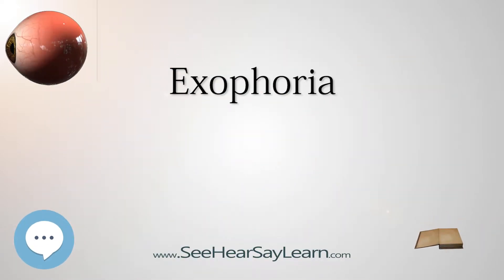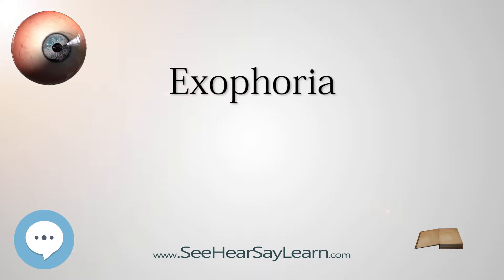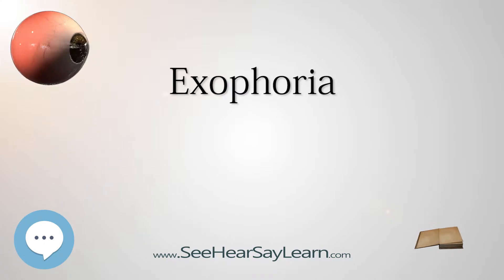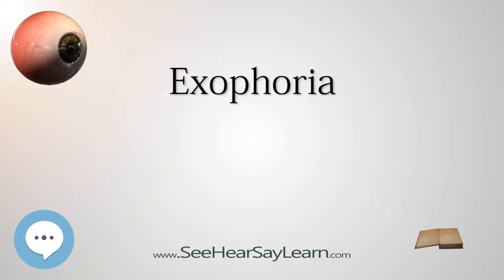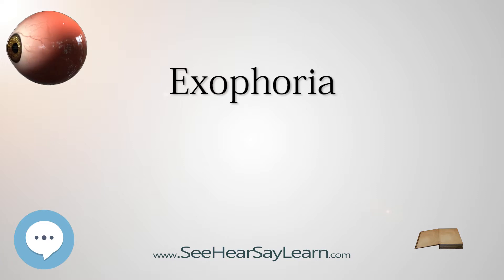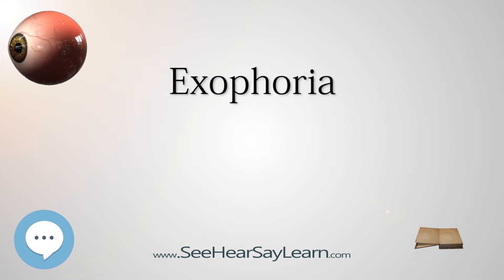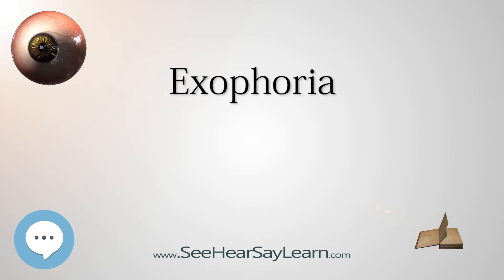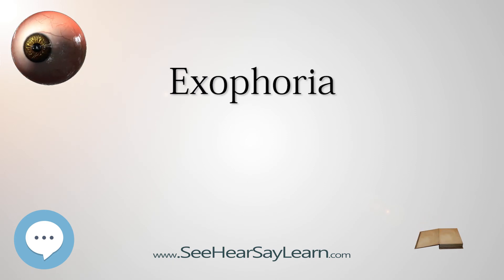Exophoria (Your EYEBALLS) 👁️👁️💉😳💊🔊💯✅